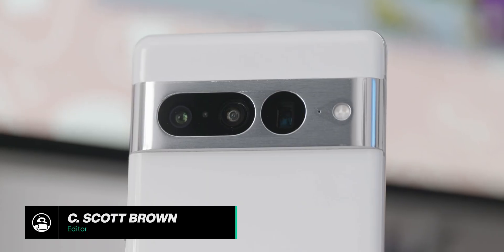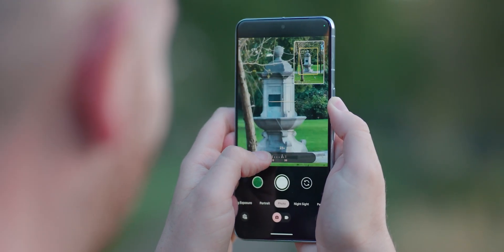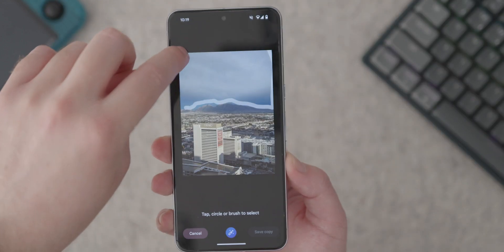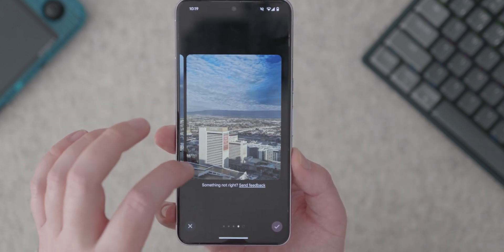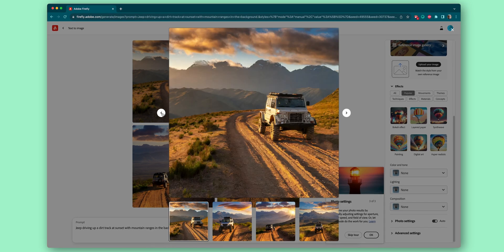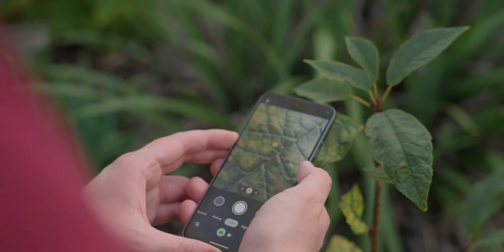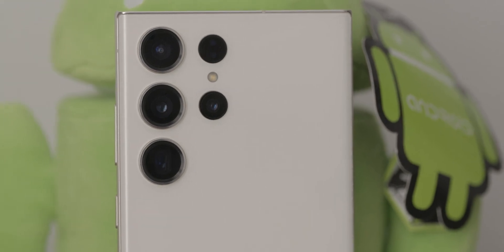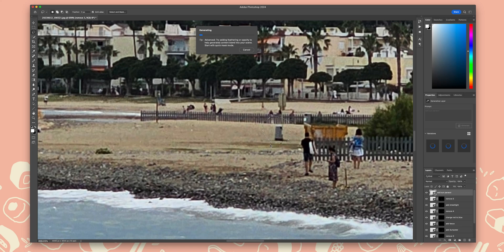THIS is Google's SOLUTION for detecting AI fakes!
Google has a solution for detecting fake AI images, but it's super confusing and really cumbersome...